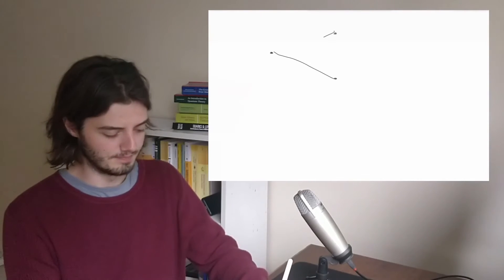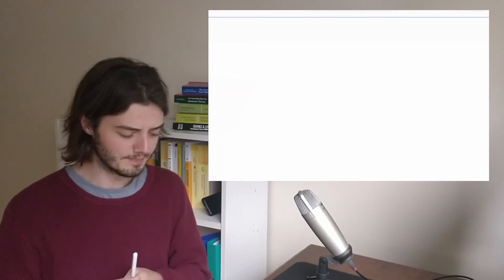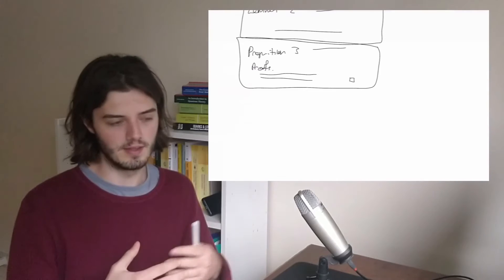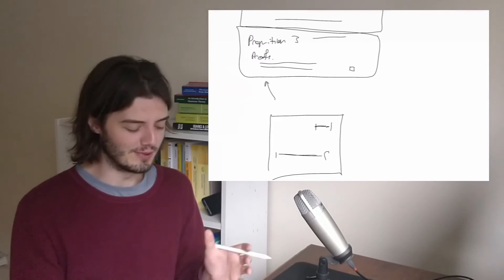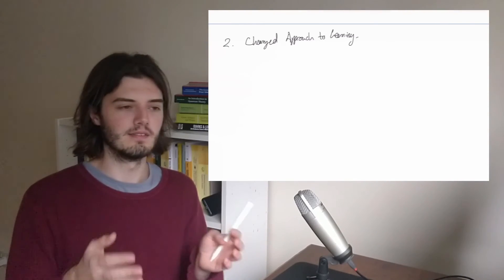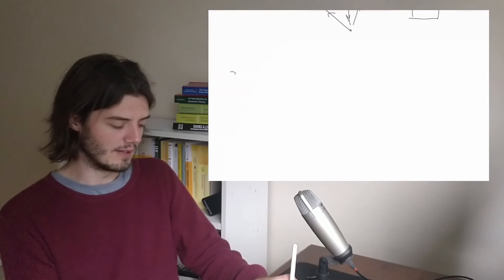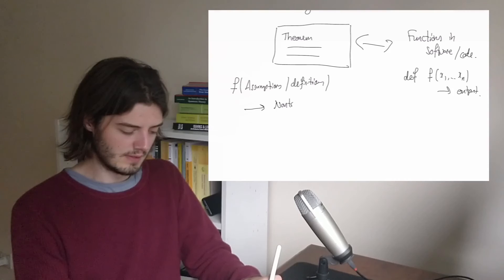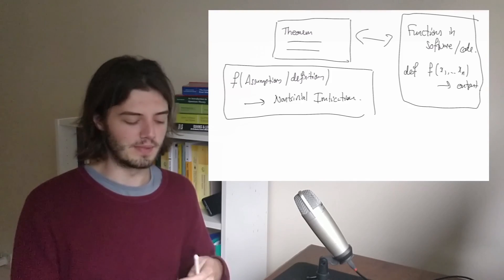Thoughts on using the Zettelkasten method for mathematics note taking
In this video I give some thoughts on my experience using the Zettelkasten method to take notes as a maths graduate student.

Timestamps:
00:00 - Introduction and description of the Zettelkasten method
01:46 - Principles for writing maths notes
06:26 - How using the Zettelkasten changed my approach to learning
08:26 - Writing maths Zettelkasten notes is similar to writing code.